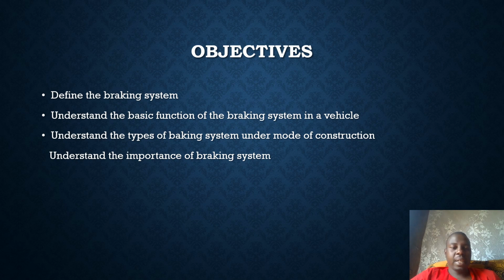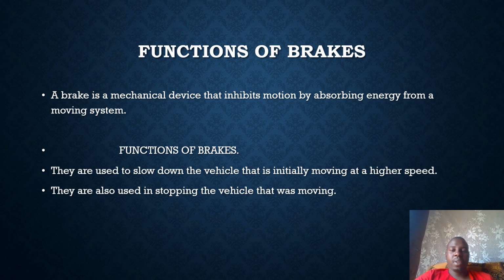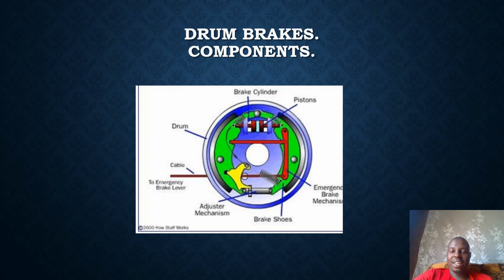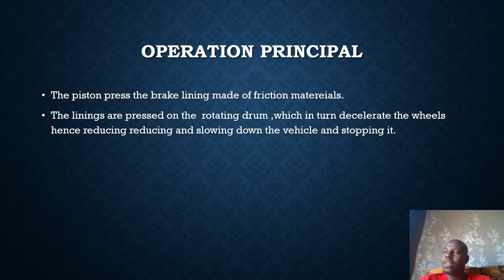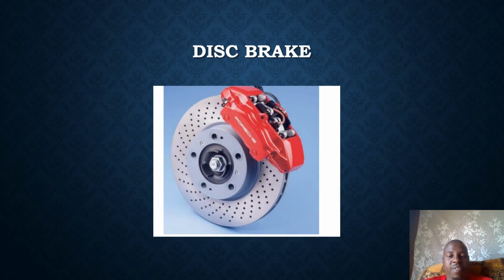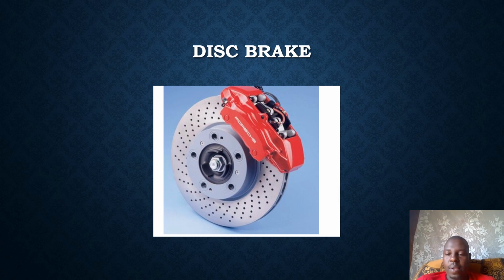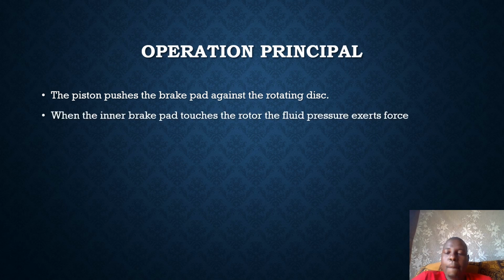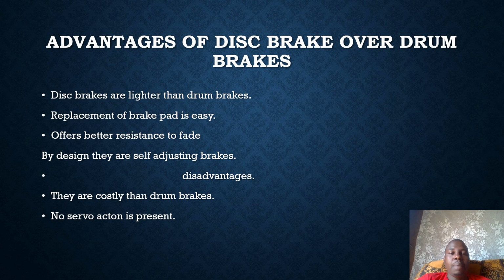February 21, 2023